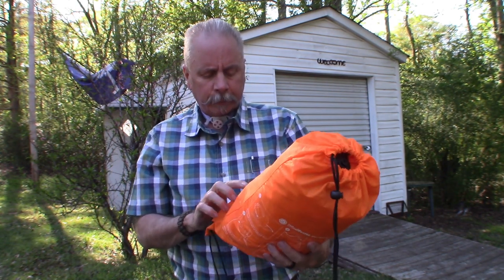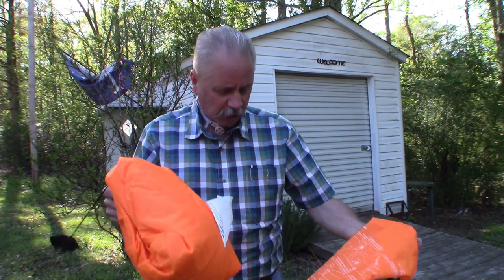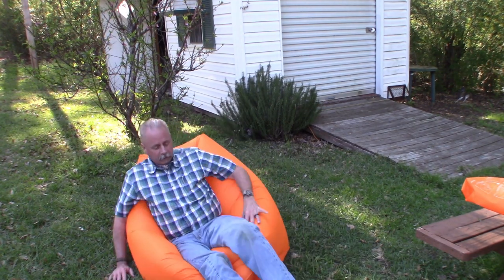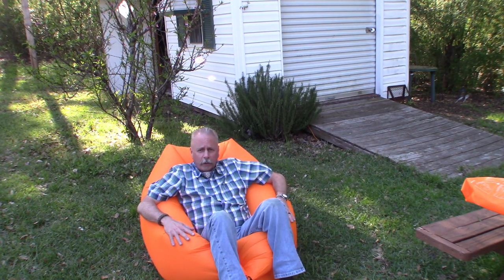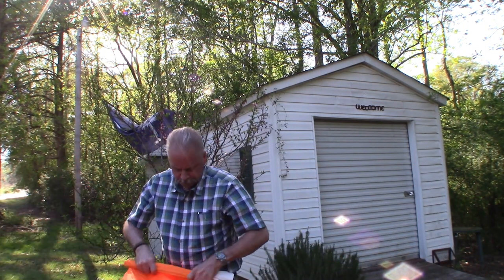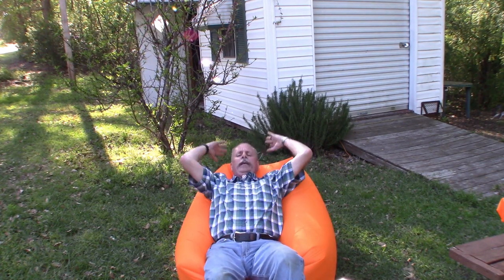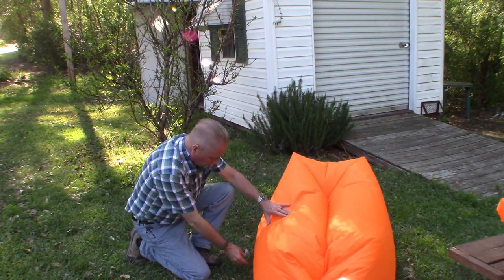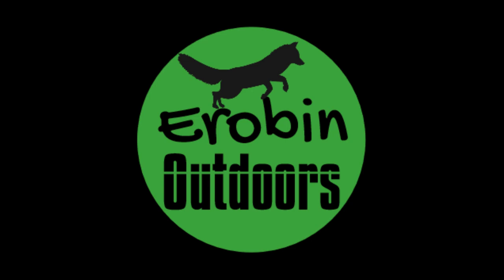UST WIND Rester Chair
A review of the UST WINDRester Chair. Very comfortable, yet very different experience.